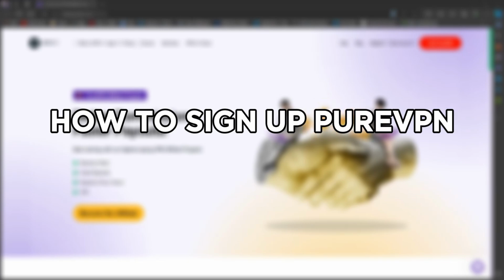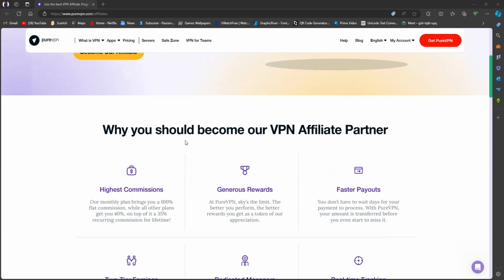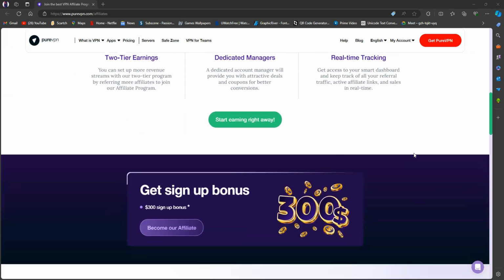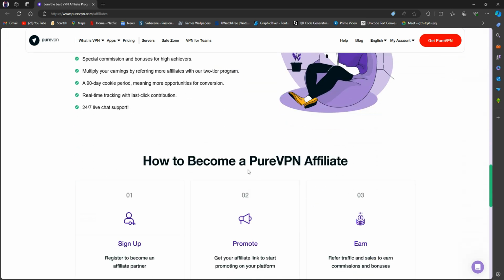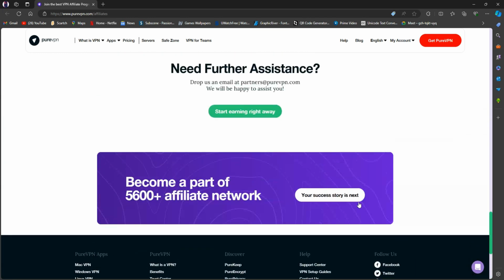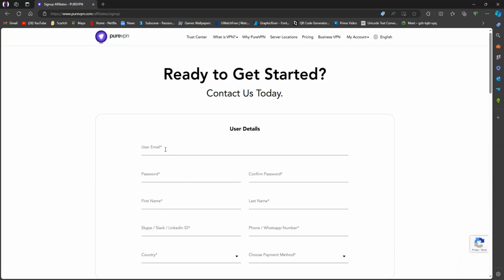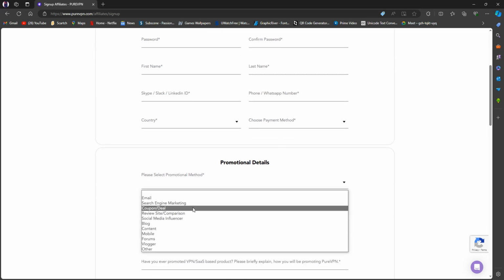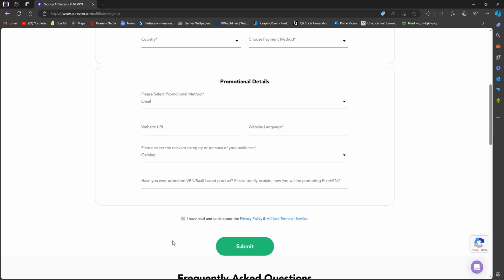How to Sign Up PureVPN Affiliate Program (EARN MONEY ONLINE!)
Did you know you can earn money with PureVPN? Here's the tutorial video on how to sign up PureVPN affiliate program. Sign up for PureVPN affiliate program now and start earning.